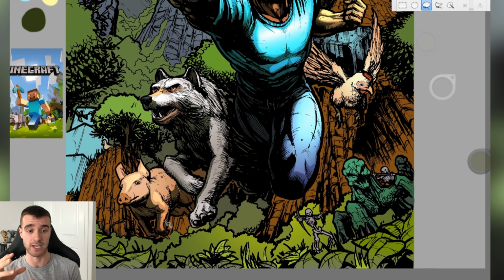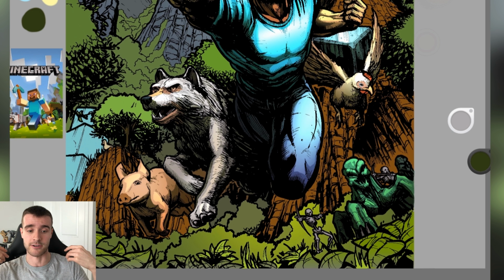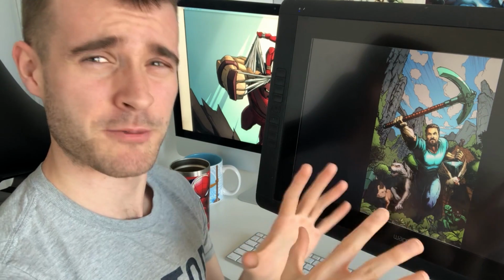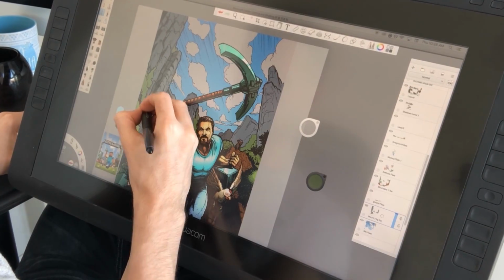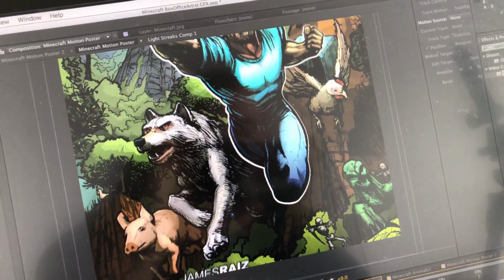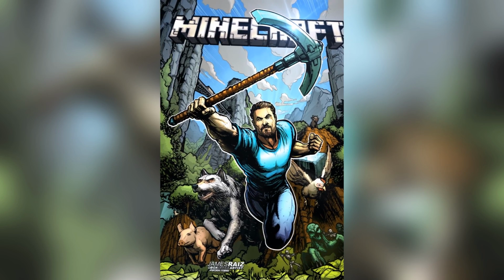The BOX OFFICE ARTIST Had Me Color His EPIC MINECRAFT ART (So I Animated it too)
Like most people who enjoy art videos on YouTube, I've been following The Box Office Artist aka James Raiz for ages! And this week I had the honor of working with him on a collab piece! James was working on a Minecraft video on his channel and wanted some of the art colored. So we met up, he showed me the piece and I got down to work coloring his awesome illustration of the Minecraft Box art in his style, with Jason Mamoa cast as Steve.

And I felt like I couldn't leave it at just that... so I decided to animate the drawing a bit as well and make it into a Motion Poster! Oh, plus before all this I did a quick 'Illustrator Reacts to TheBoxOfficeArtist's art'!

And through the whole process of working on James' art, my main focus was to not ruin it and to make his drawing shine as much as possible! While I go through the digital colouring process in Autodesk sketchbook I also give tips and advice on how to color work like this.

PopCross Community Redraw Submissions can be sent to either of the following:
DISCORD (in the Characters-For-Pop Channel)